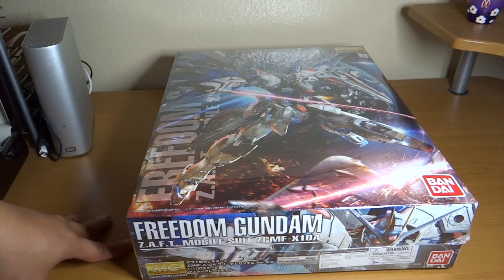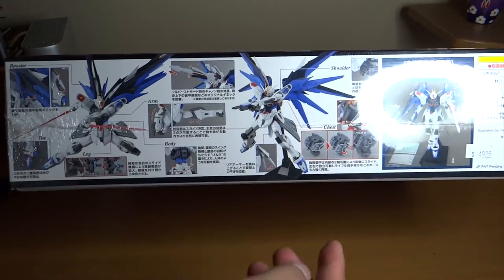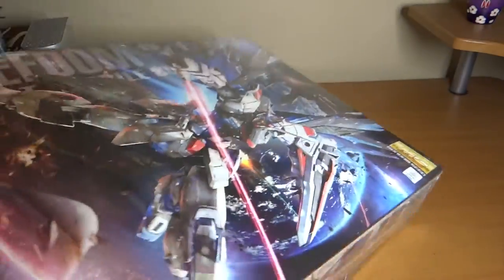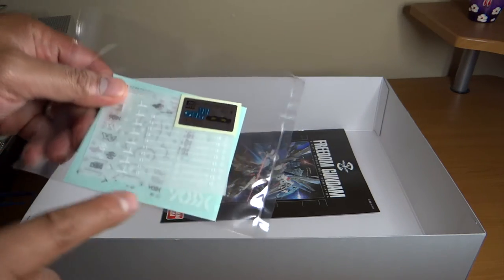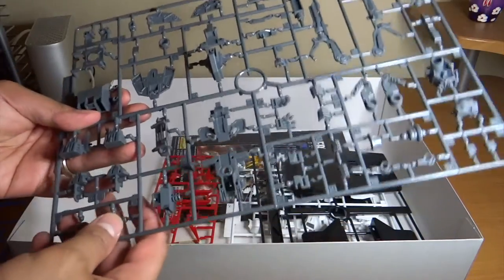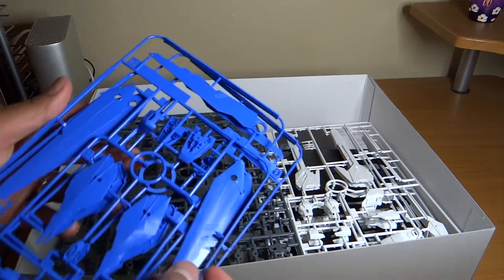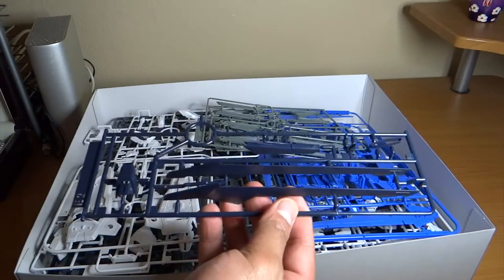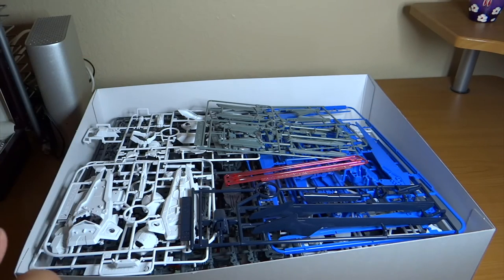1/100 MG Freedom Gundam 2.0 Unbox HD